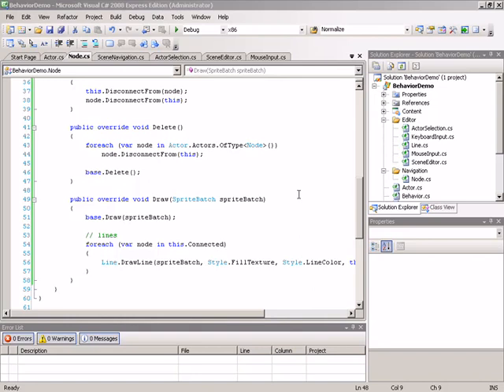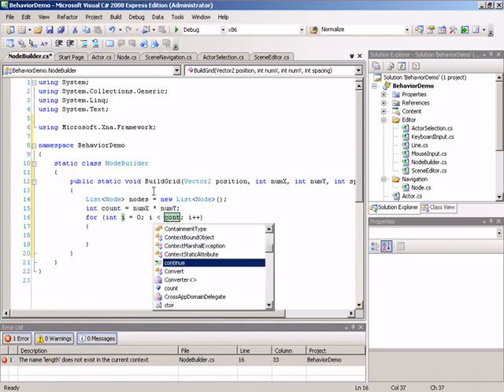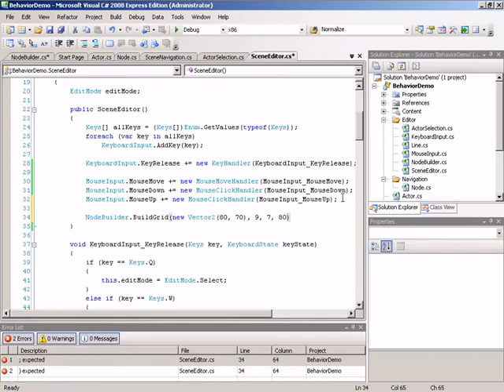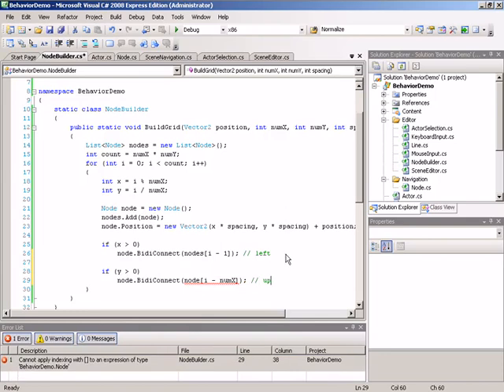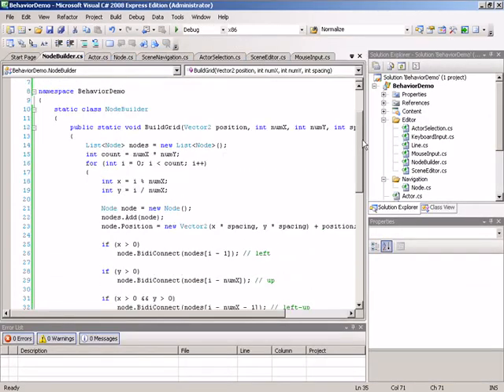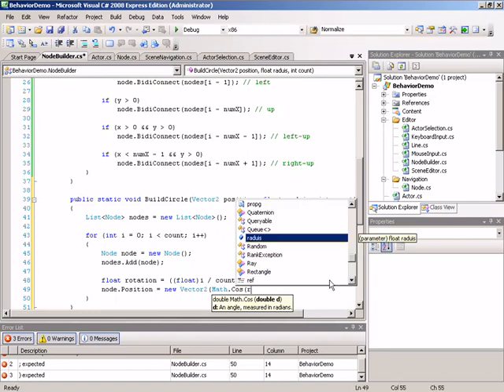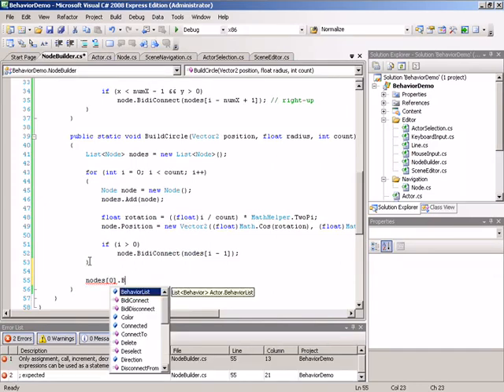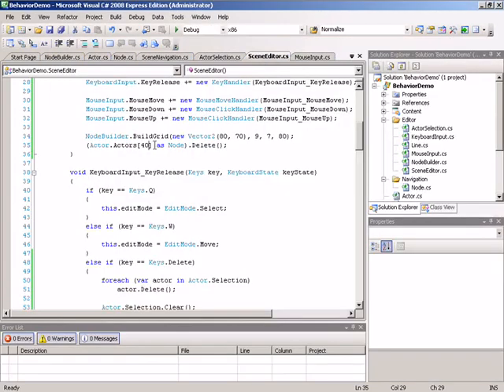🔴 Node Builder • A* Pathfinding Algorithm • AI Programming • Artificial Intelligence • (Pt. 13)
Learn AI Programming - A* Pathfinding Algorithm - Node Builder.

In this video, we create a NodeBuilder utility class. This allows us to procedurally create a few node networks for testing purposes.